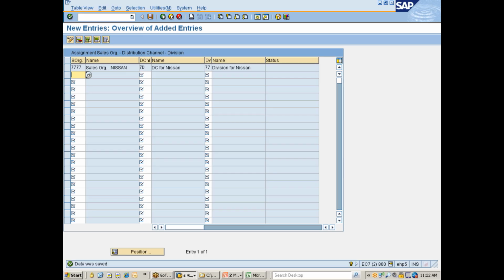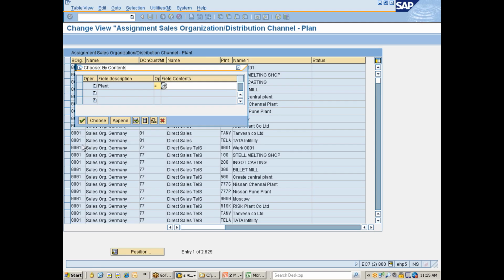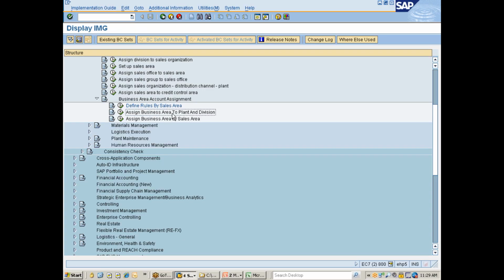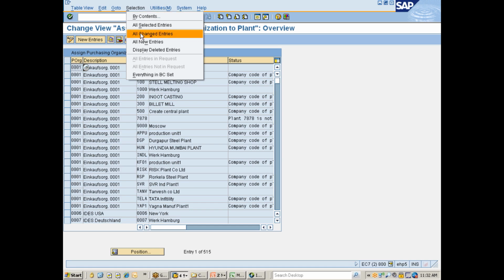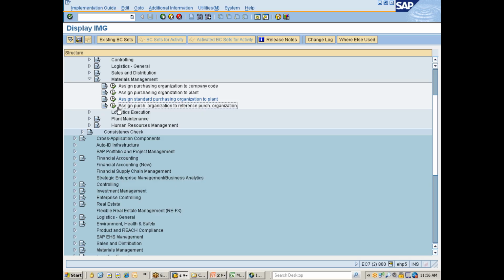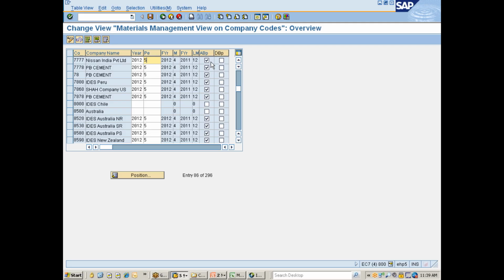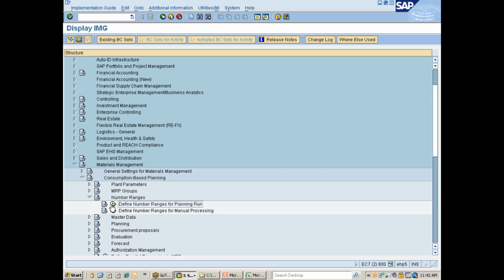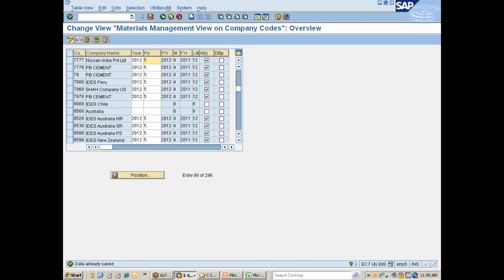Mastering SAP MM Organization Unit Configuration | Step-by-Step Guide| Part 6